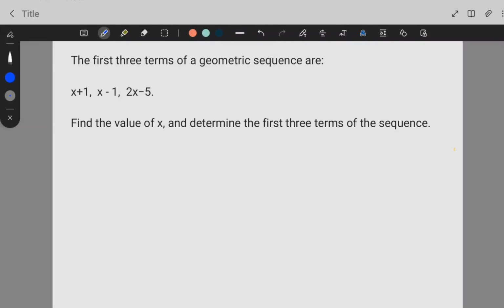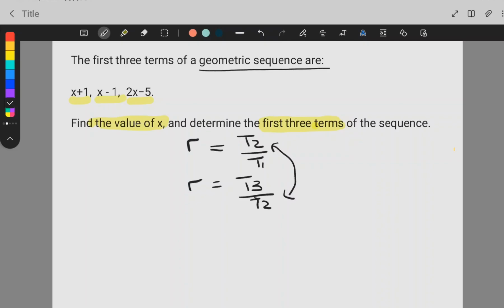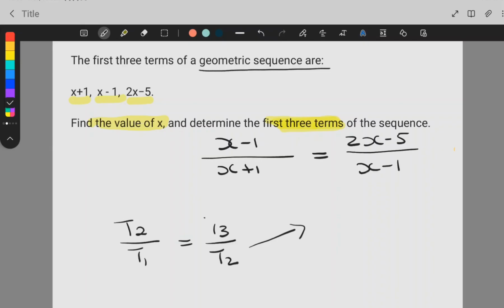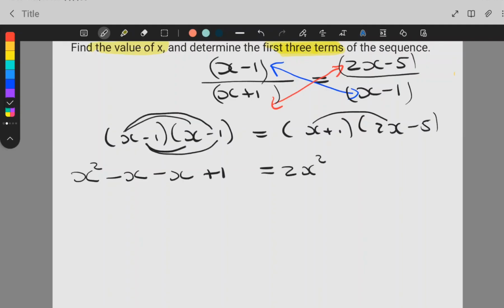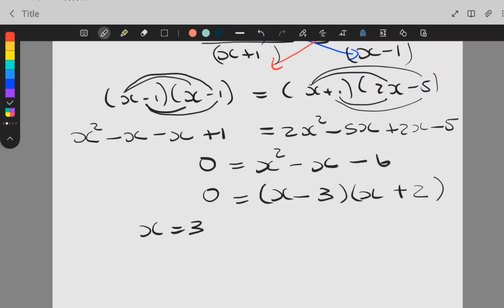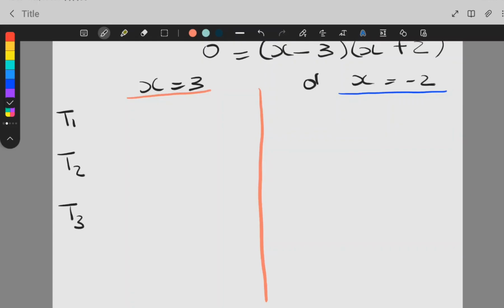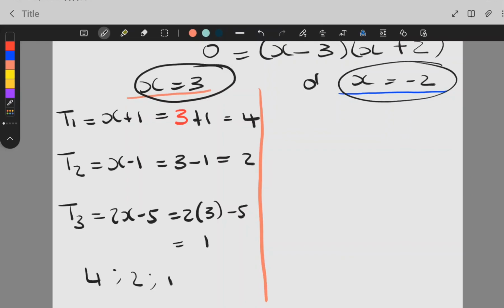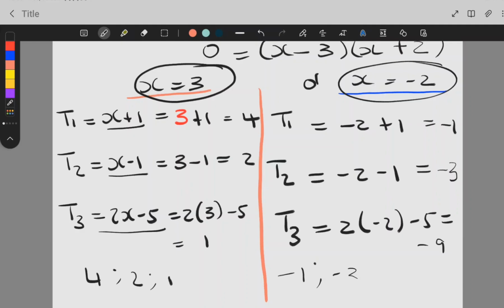Geometric sequences with variables Lesson 8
LESSON 8  -Grade 12 Geometric sequences - with variables